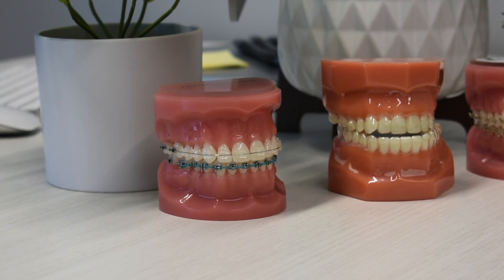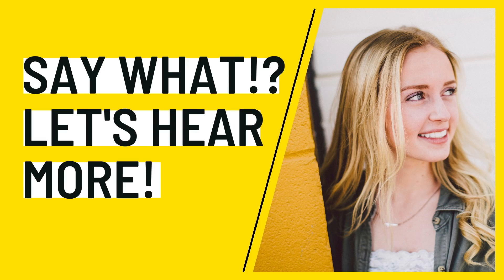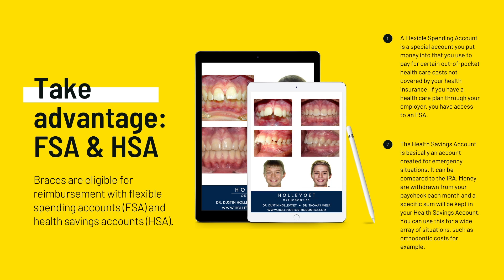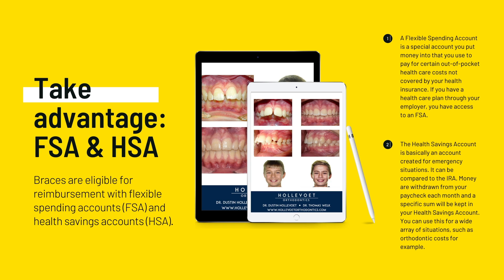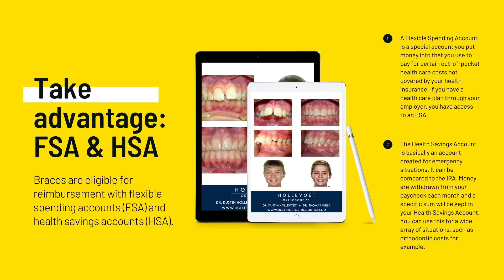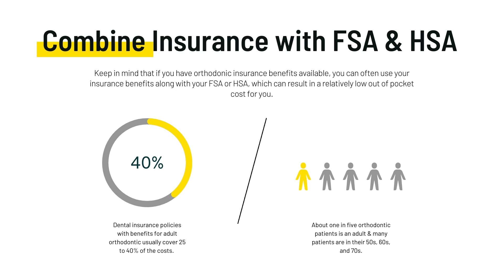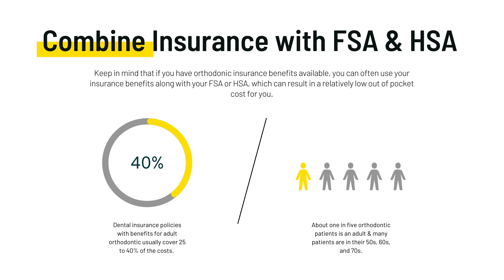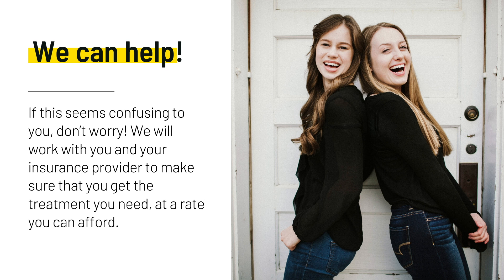Paying for Braces: Let your benefits work for you!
At Hollevoet Orthodontics, we understand that the price of braces or Invisalign can make some people hesitate to commit to them. In this video, we chat about the benefits of FSA's & HSA's and how they can help you afford orthodontic care.